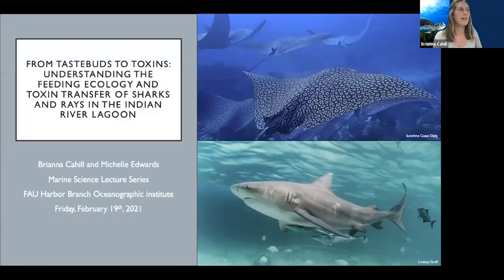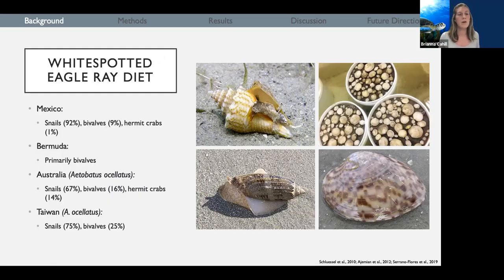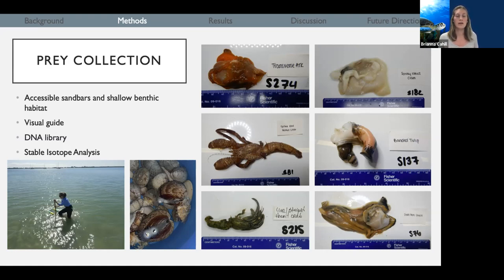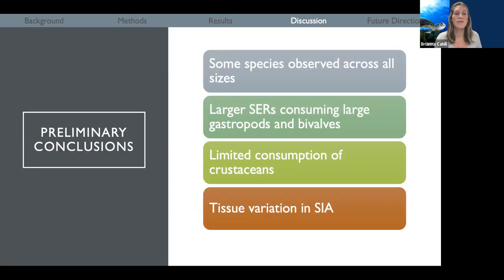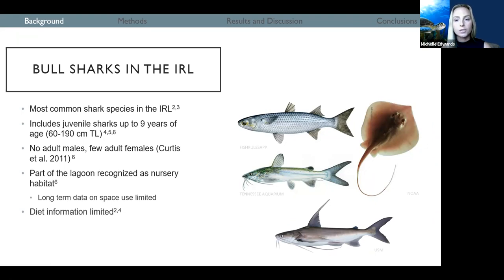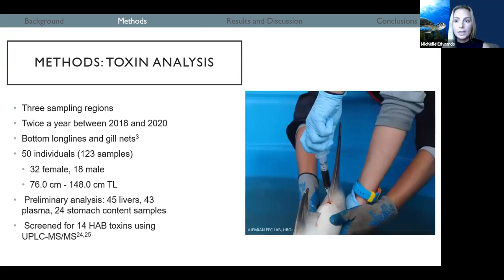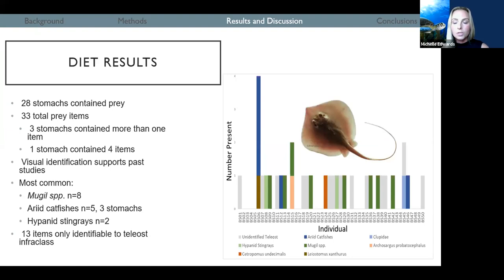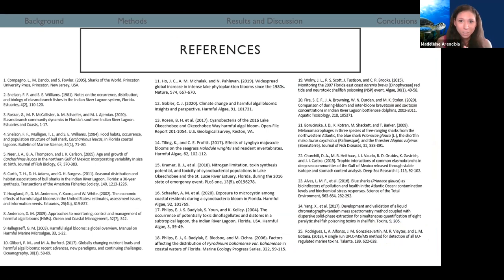Understanding the Feeding Ecology and Toxin Transfer of Sharks and Rays in the Indian River Lagoon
"From Tastebuds to Toxins: Understanding the Feeding Ecology and Toxin Transfer of Sharks and Rays in the Indian River Lagoon" featuring Michelle Edwards, Marine Science and Oceanography M.S. Program and Brianna Cahill, Marine Science and Oceanography M.S. Program.